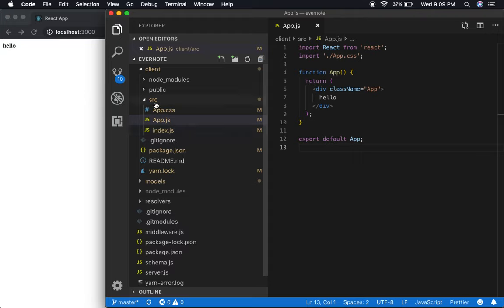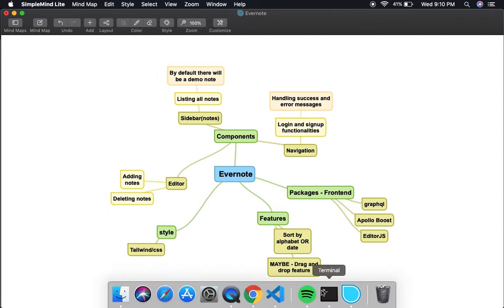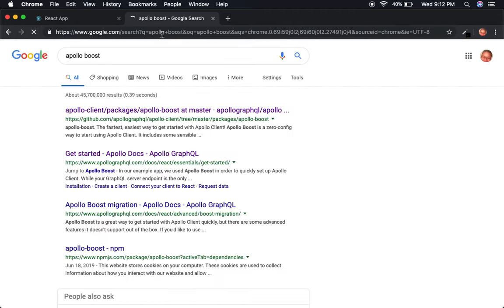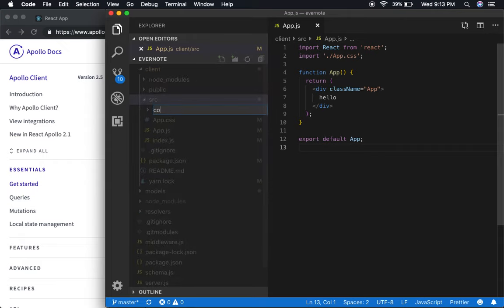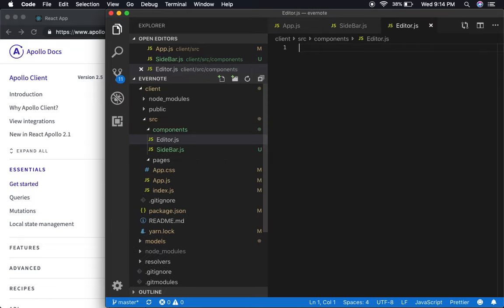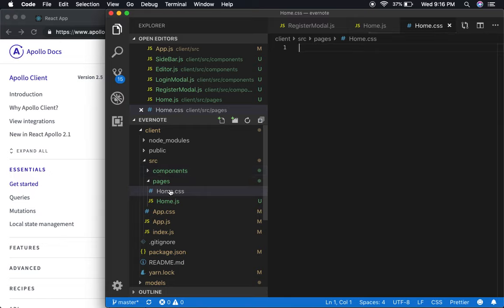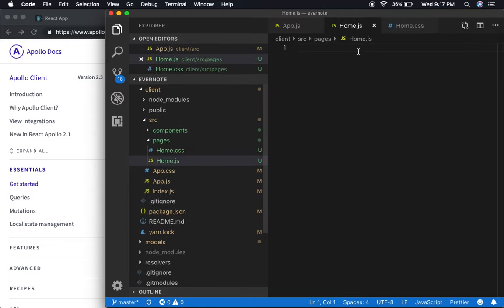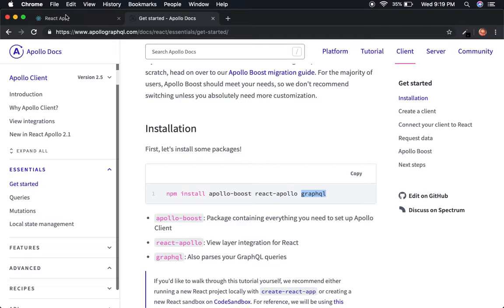Full Stack React (EverNote) Episode 12: Setup Project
In this short episode, we install the packages we need for our app. Along with setting up our project folder.